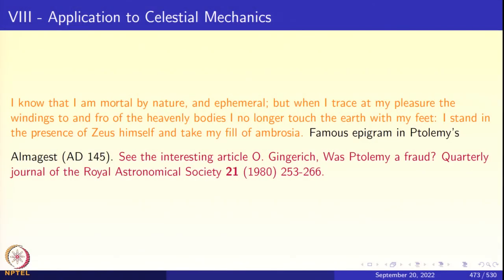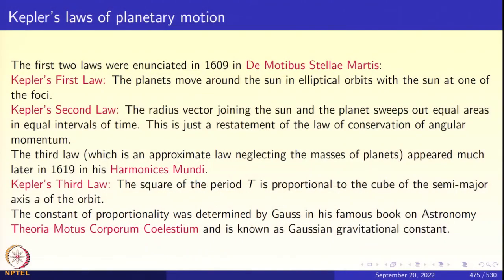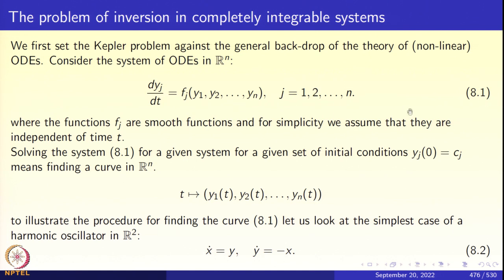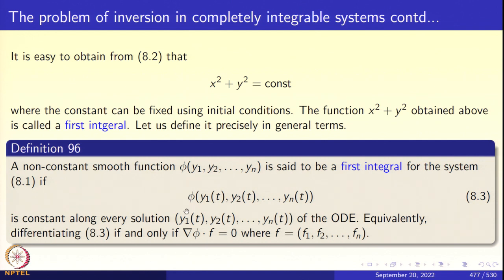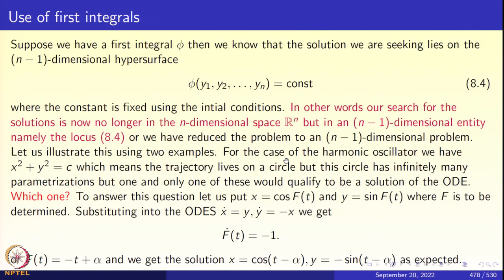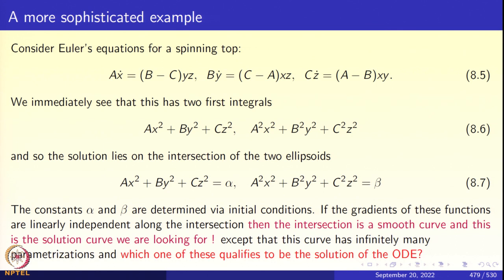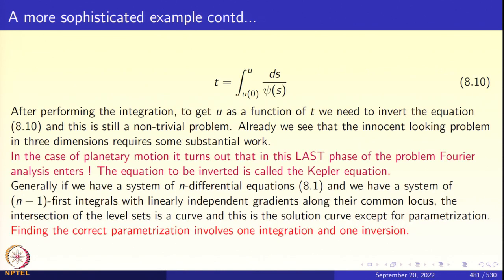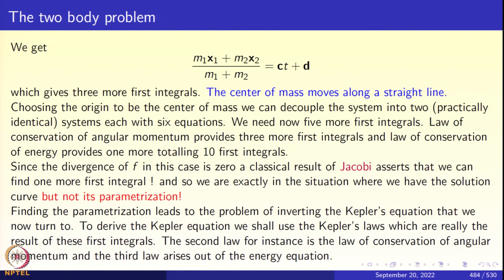Week 10: Lecture 49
Week 10: Lecture 49: Celestial Mechanics